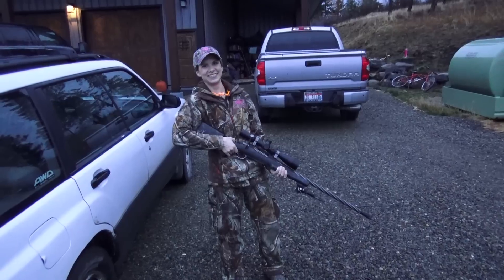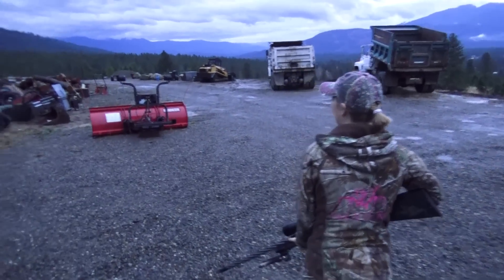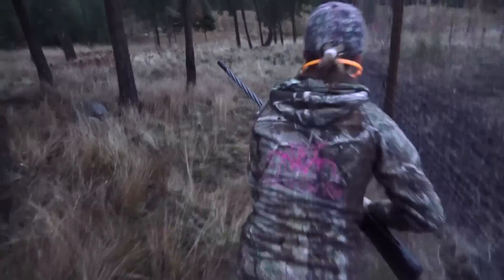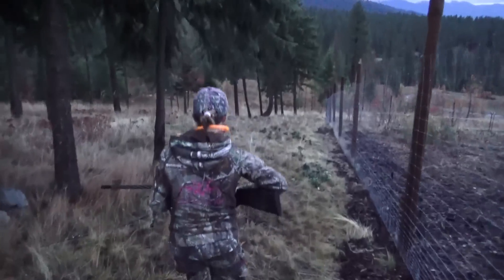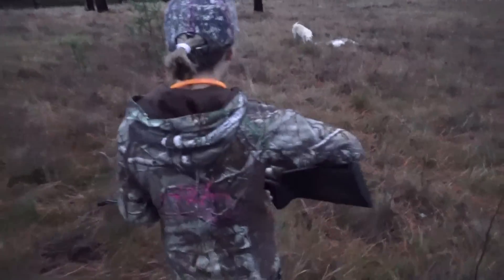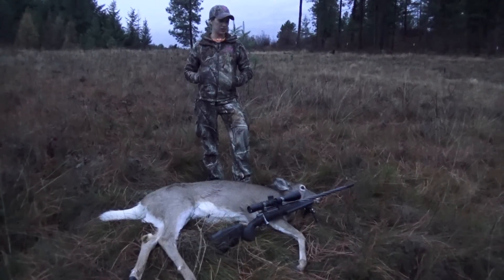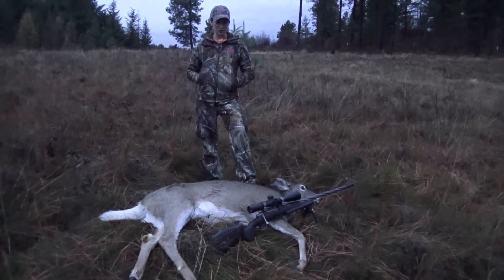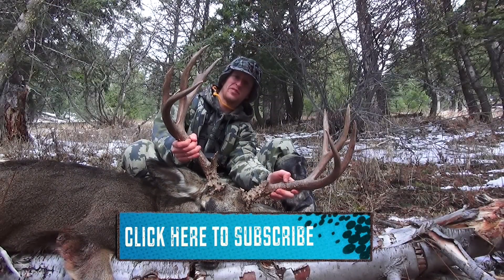Meat hunt - Stuck N The Rut 78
This video is about Casie shooting a doe for some meat in the freezer.